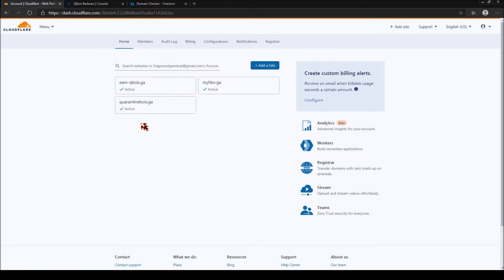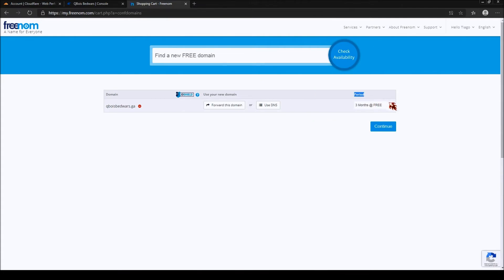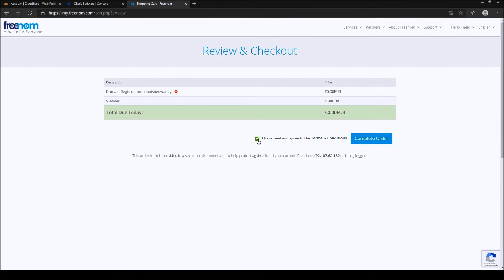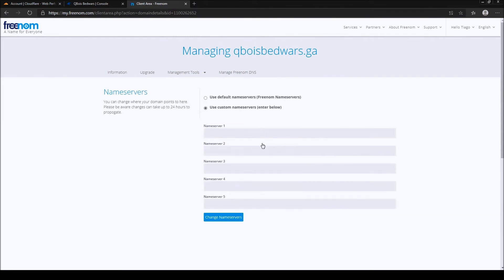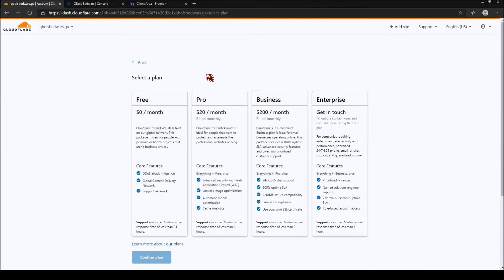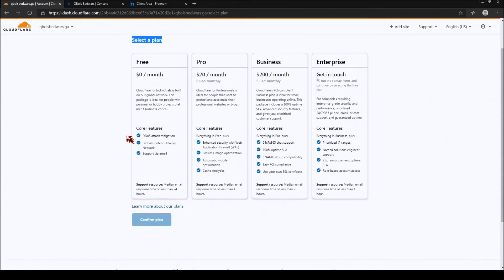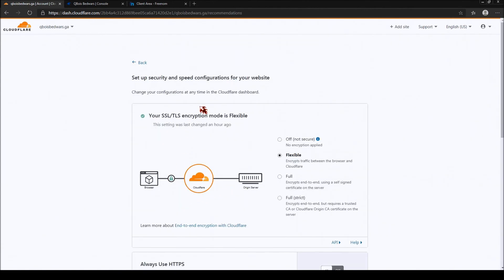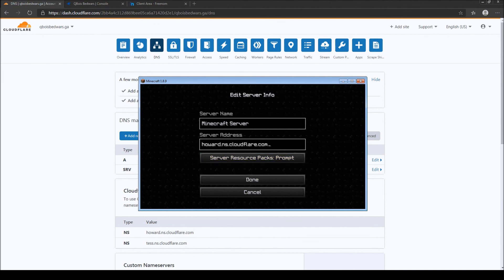How to make a FREE custom DOMAIN ADDRESS for your Minecraft Server!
In this tutorial i will show you "how to make a Custom Ip for your Minecraft Server" for completley free!

An IP address is mostly a bunch of numbers connected to a certain server, using the given numberic IP address by your host or your personal Work Space, you can mask it under a Custom IP address (Domain) containing letters, as an example 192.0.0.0 = customip.address

And here, i will be showing you, how to get one completely free without and complications!

Im sorry for the Music being too loud on the End!

No fees
No complications
No Problems!

Easy, Simple Tutorial

Check out FalixNodes!
Free and Paid Hosting!
Start your Server now!

Links:
Freenom